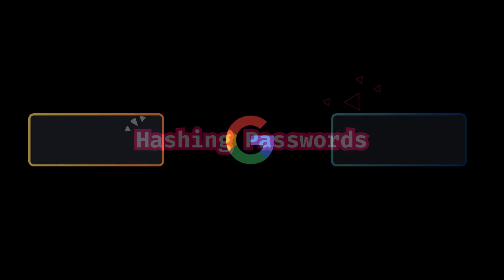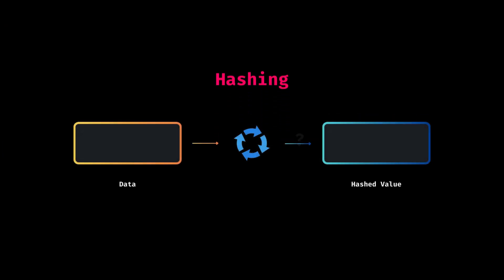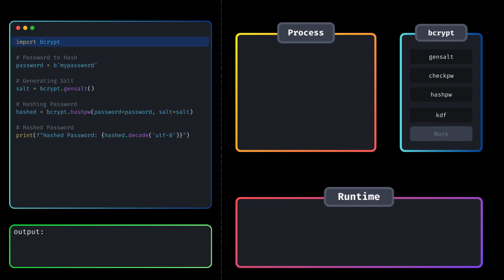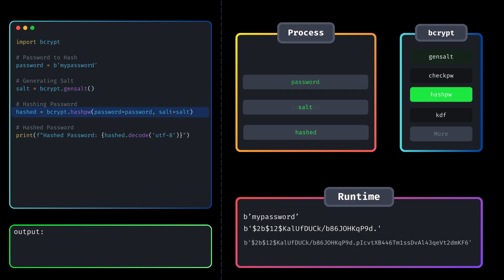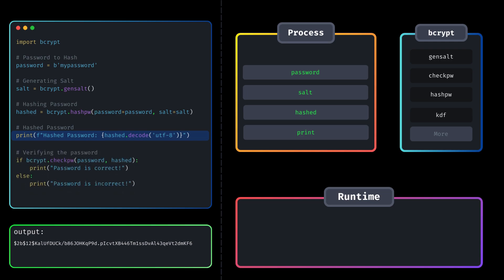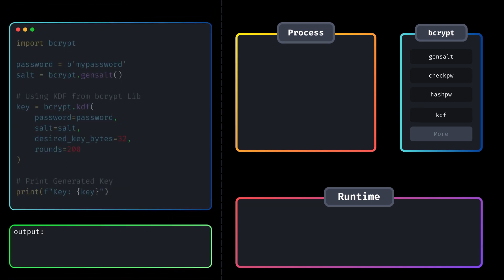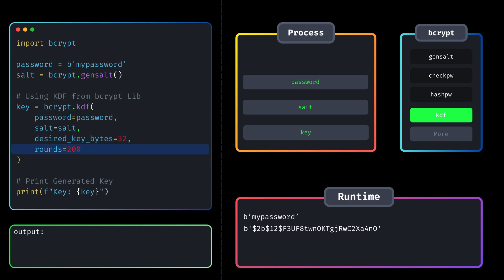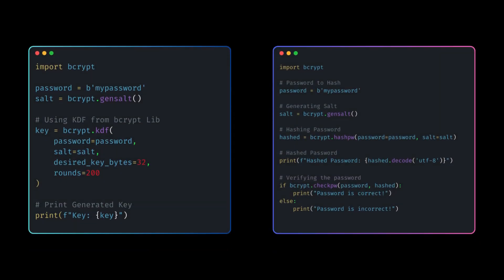How to Hash Passwords in Python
In this video, we'll see how to hash passwords using bcrypt in Python, salt hash passwords, and authenticate hash password with the original password. Additionally, we'll see how to create more secure hash passwords using the Key Derivation Function.

We can implement Password hashing in our projects to securely store user passwords in the database.